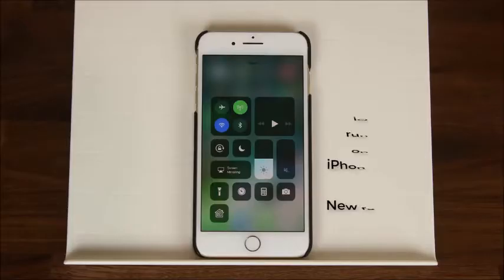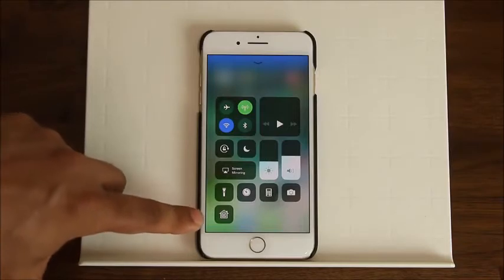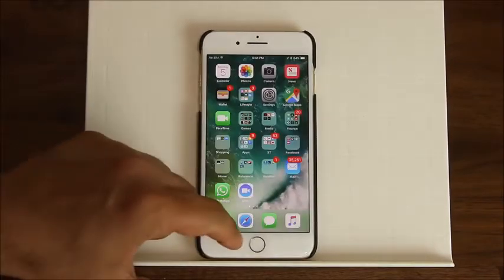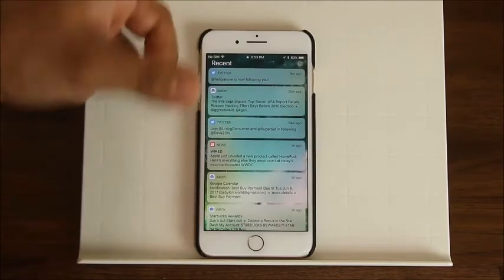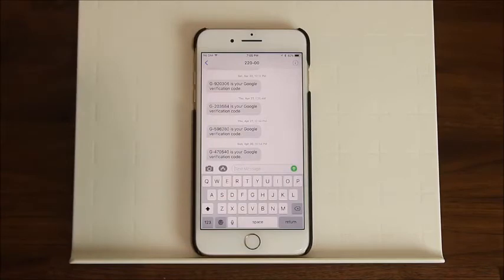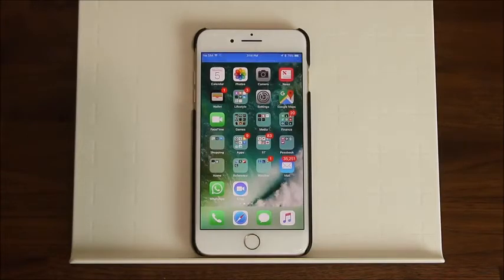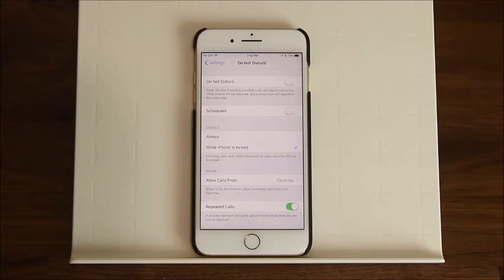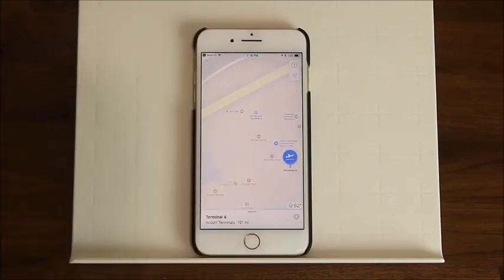IOS 11 l FUTUREONICS l Top Features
In this video, we will take a look at iOS 11 running on an iPhone 7 Plus. Let's dive in and talk about all the new and amazing features for the iOS 11 on iPhone 7.